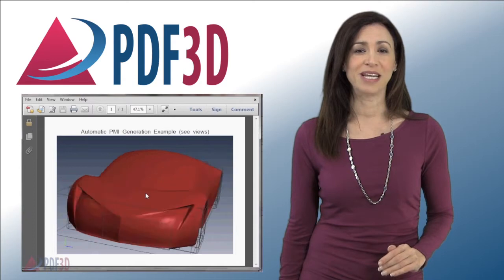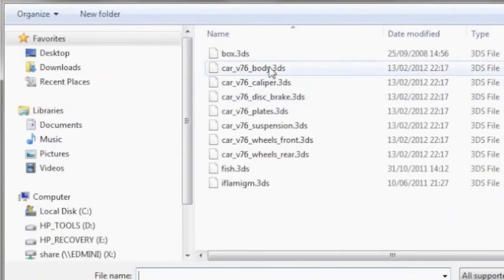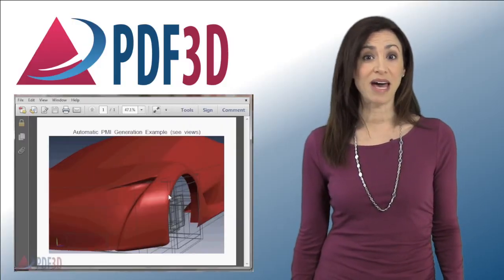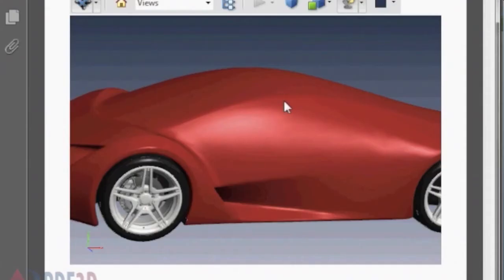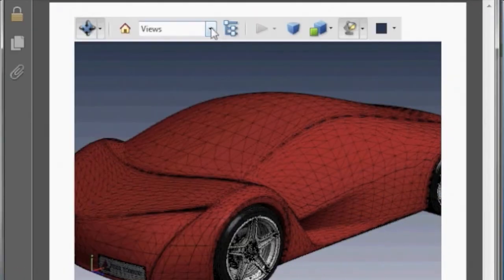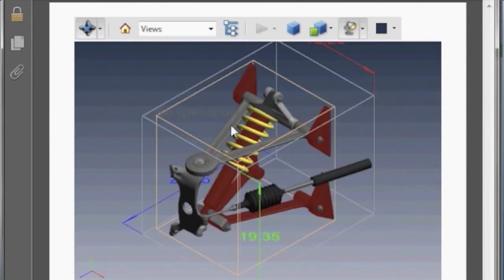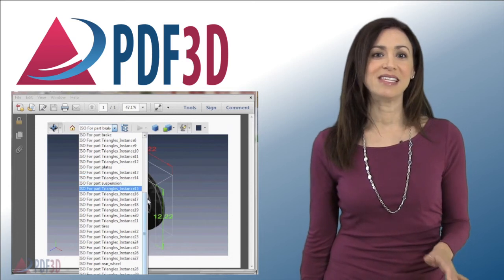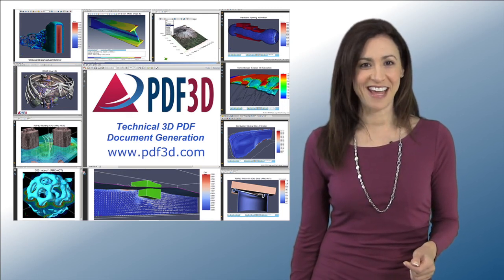PDF3D - Technical 3D PDF Document Generation Video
Now you can share complex models with distributed teams using the 3D PDF format with PDF3D software, a leading document generation system for 3D PDF files.

This video demonstrates how easy it is to convert 3D PDFs from other 3D modelling software such as AutoCAD so that you can share and save files in a universally accessible format.  This video specifically shows how to use PDF3D ReportGen to generate a composite CAD assembly with annotations into a 3D PDF file.